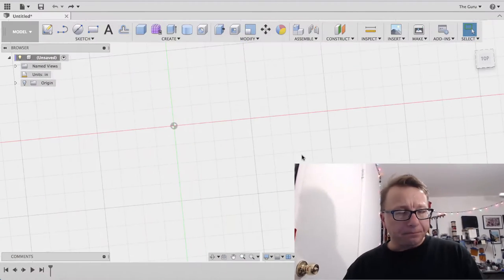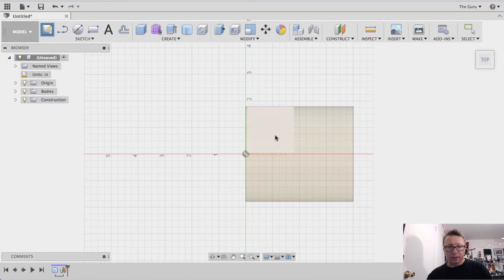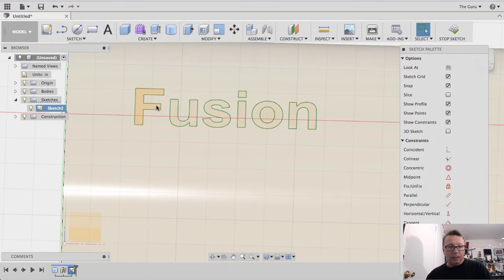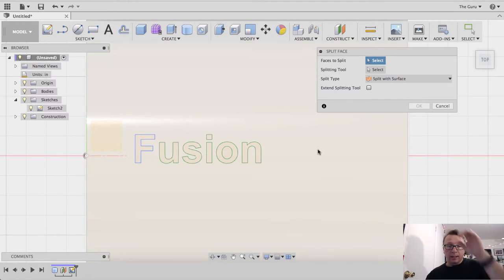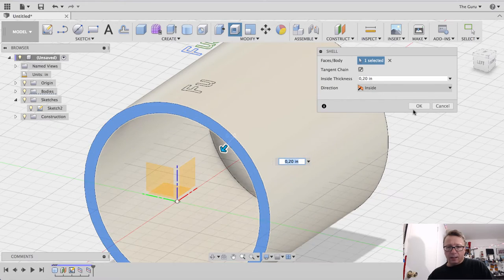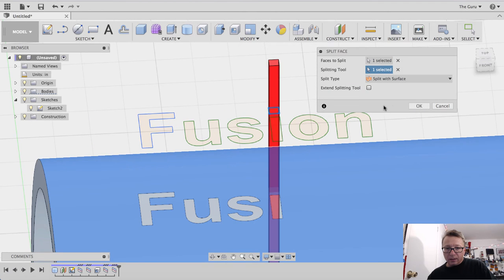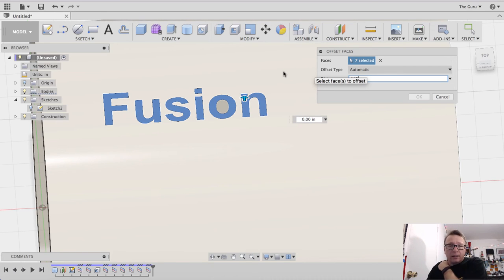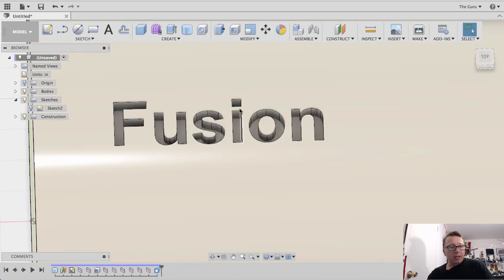Embossing and Engraving with Fusion 360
Walk through of how to emboss or engrave text on a curved object using Fusion 360.